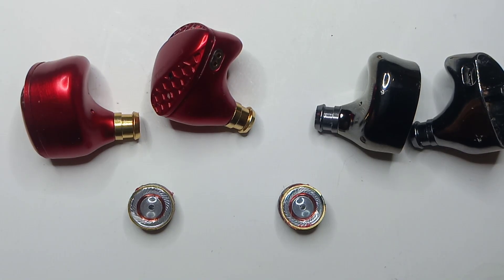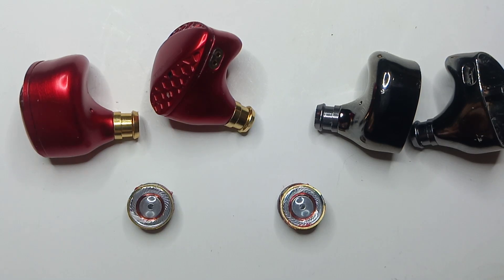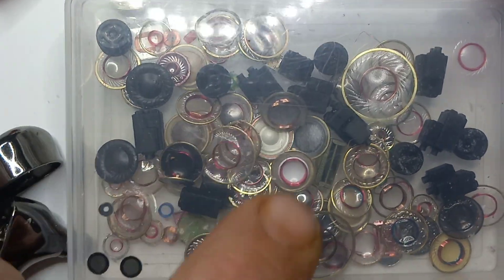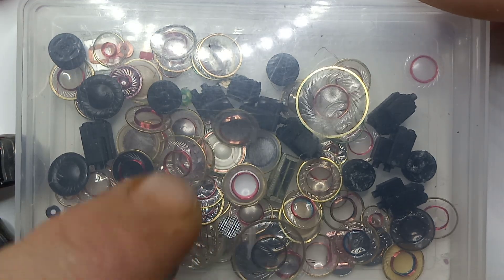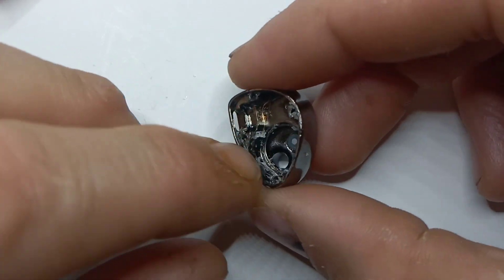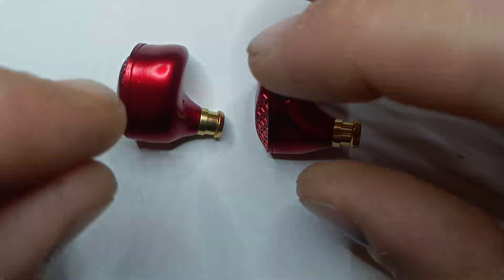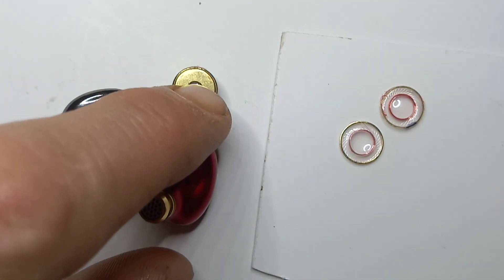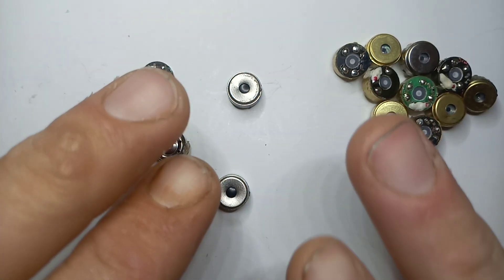Did Tangzu Lie? ShiminLi EnounterGate 2023. Teardown and analysis of Wan'er and Shimin Li Encounter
Hey Guys here is my video describing what I think about the Tangzu Wan'er, ShiminLi and ShiminLi Encounter Edition IEMs.